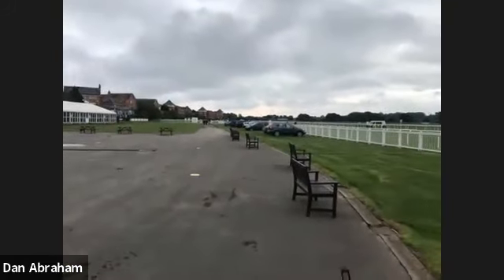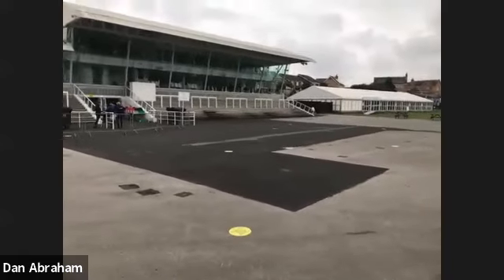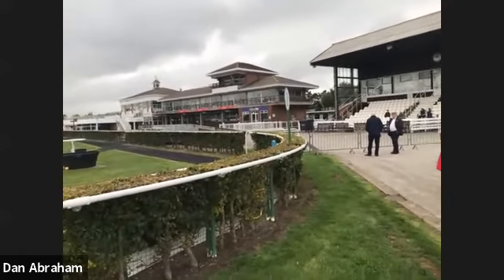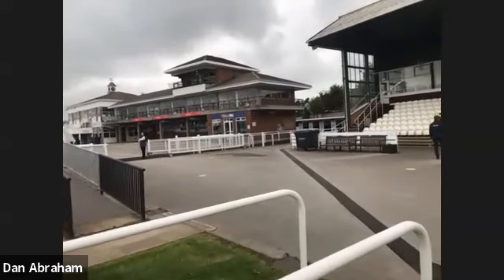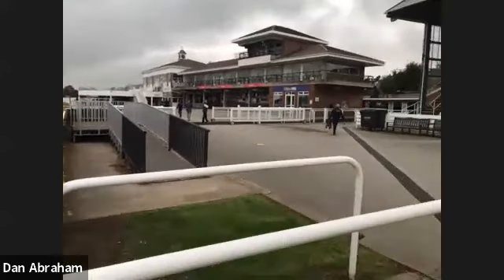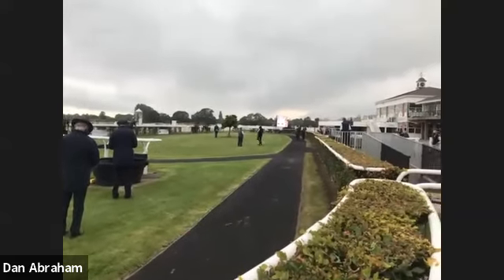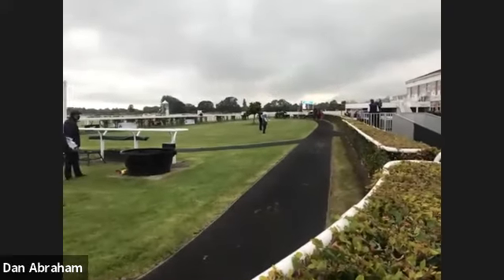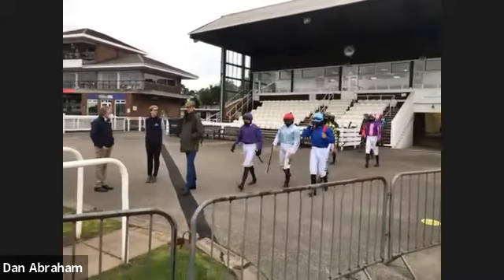Feedback from Evita Du Mesnil after her race on 8th July 2020